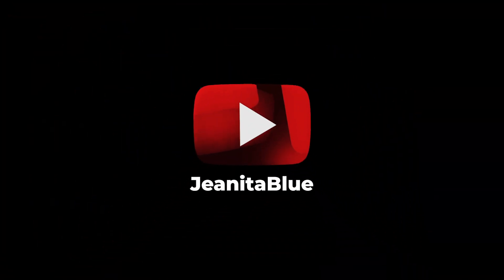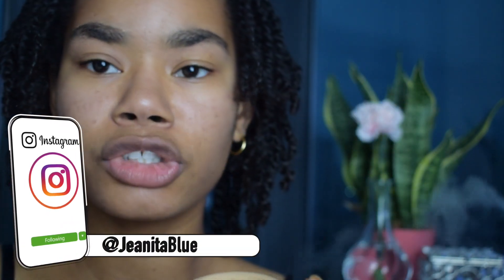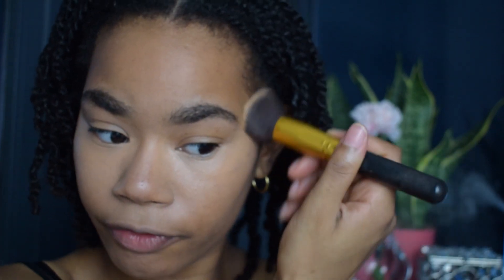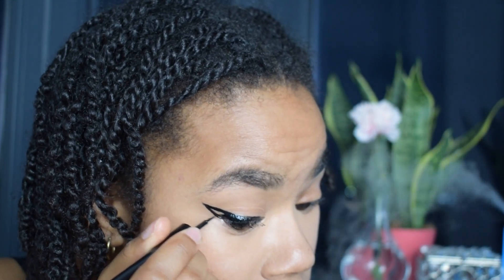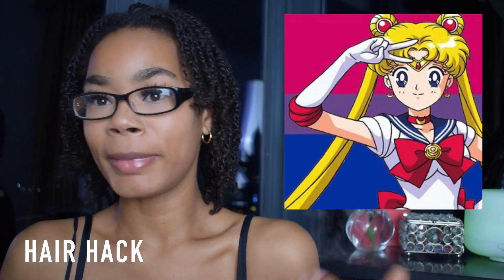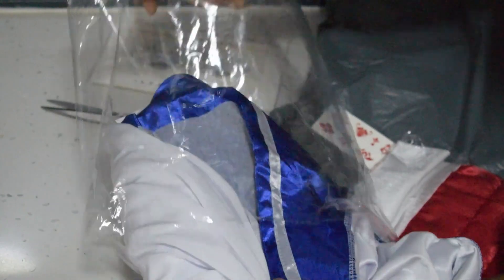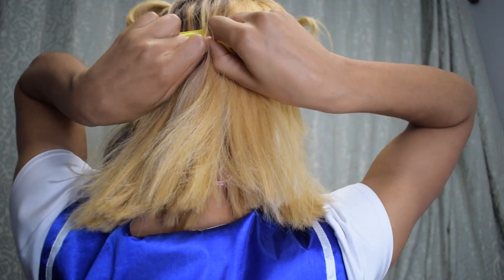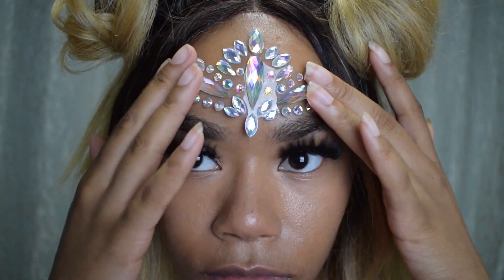CREATIVE SEXY UNIQUE HALLOWEEN COSTUME - BEST SAILOR MOON 2019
HAPPY HALLOWEEN! I LOVE HALLOWEEN. ITS A TIME TO DRESS UP AND BE WHOMEVER YOU WANT TO BE FOR A DAY. This year I decided to dress up as the best anime character Sailor Moon. She is a fighter, friend, and a diva with superpowers. Check out this video to see my Halloween Ideas and hacks to turn a basic outfit into a cute, fun, sexy Halloween costume. When you buy Halloween costumes from the store you should always add your own unique twist to it. I hope you enjoy this video and find a way to spice up your costumes this year!

3.) MAKE YOUR OWN WIG TO MATCH YOUR COSTUME CHARACTER USING A HOT GLUE GUN

Be Blessed, Be beautiful, Be you
xoxo
Jeanita

www. Facebook.com/JeanitaMarieBlue

~Snap Chat
JeanitaMarieBlue